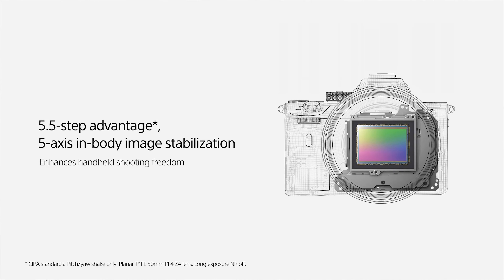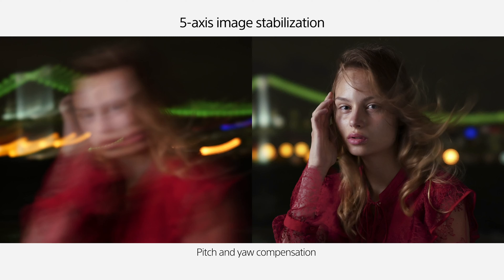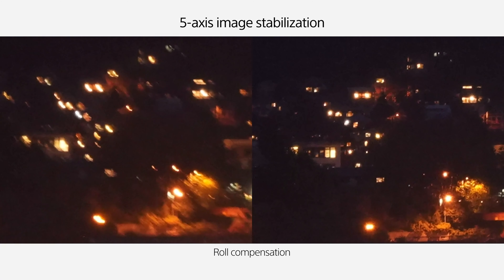Hybrid Shooting with Sony a7R III | In-Body Image Stabilization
If you like to work on the fly, in-body image stabilization (IBIS) will become one of your favorite camera features. Find out how the a7R III in-camera stabilization has helped Mic-Anthony Hay capture sharp handheld images and videos. More tips

In this video, Mic-Anthony shares how the Sony a7RIII and its CameraStabilization help him capture SharpImages.